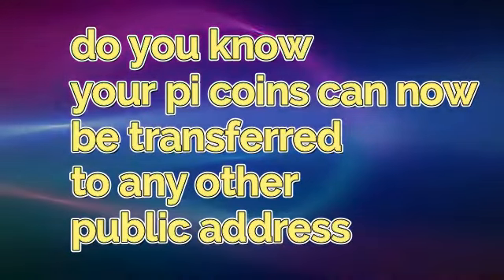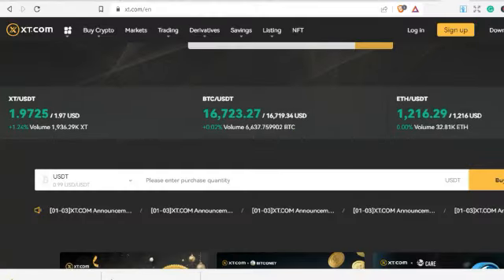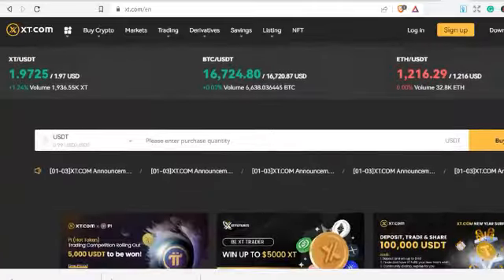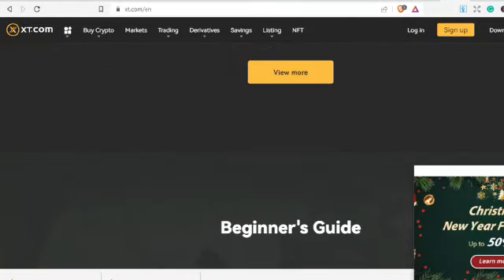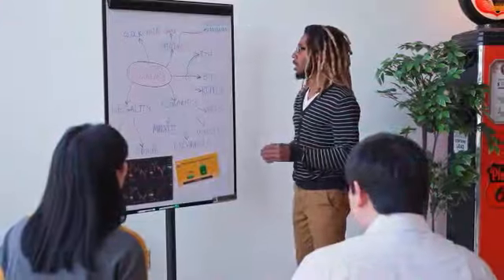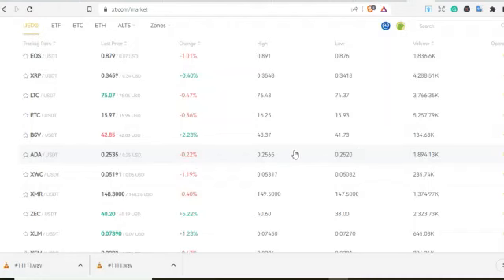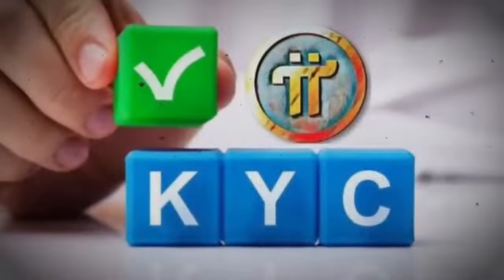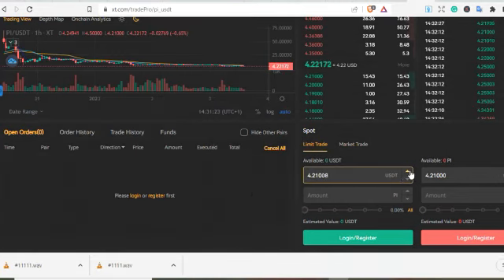Exchange Your Pi Coin TO USDT$ Using This Simple Step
Do you know Your Pi Network coins can now be transferred to any other public address? You can now withdraw them to your personal wallet or an exchange that accepts the Pi Network. You can now be able to sell your Pi Network coins, as Huobi and XT exchange have listed the pi on their exchange, now you can sell, and buy, pi from this exchange.